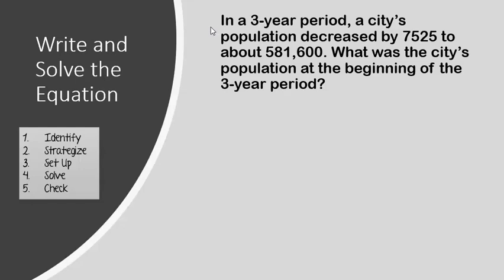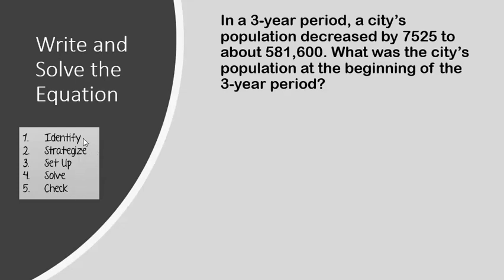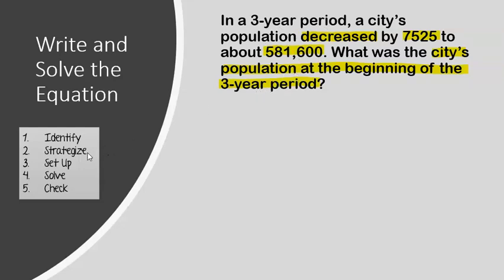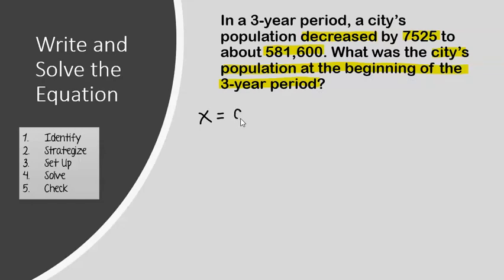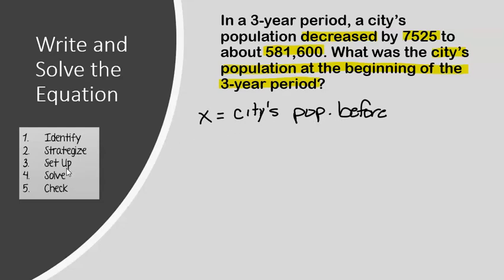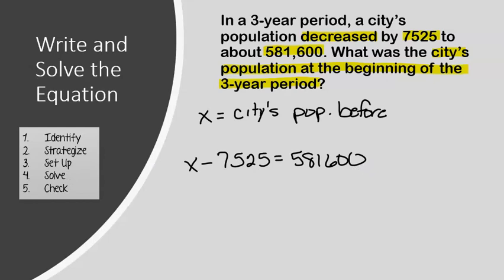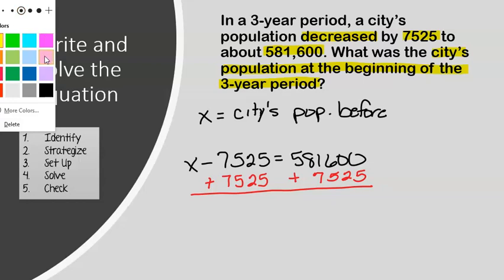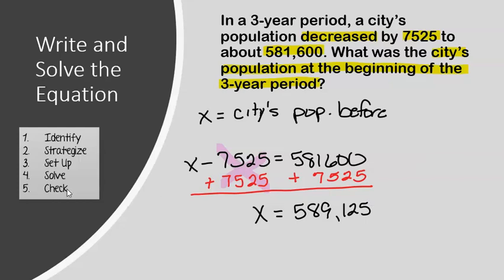Real World Problem Ex 1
This video helps students set up 1-step equations from a real world problem.